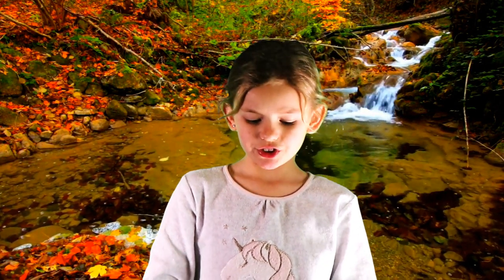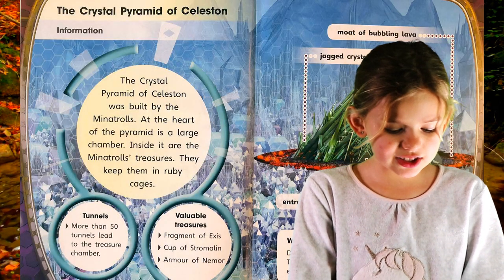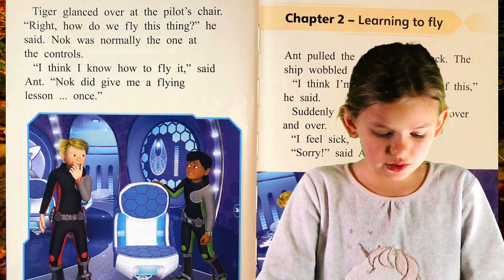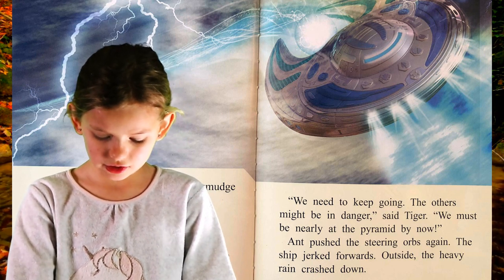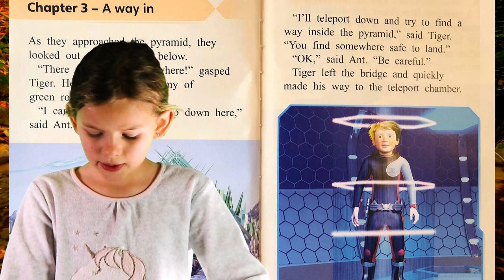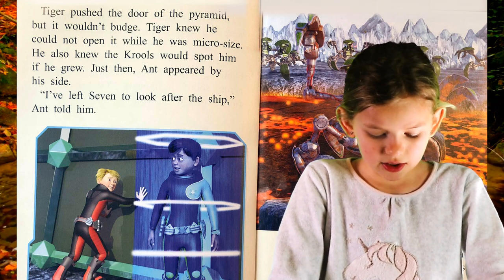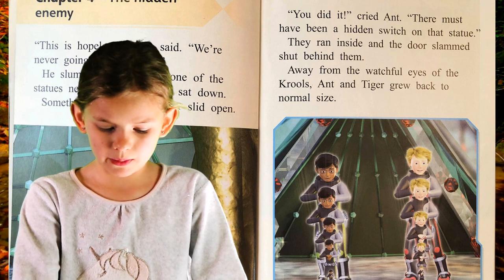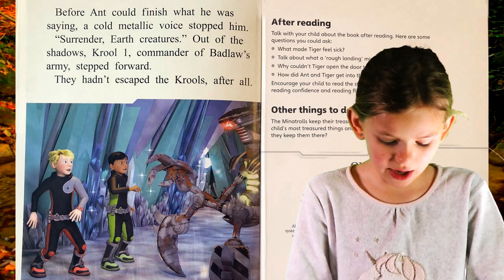Read with Mira - "Oxford Alien Adventures" Book 16 - " The Race to the Pyramid"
Read with Mira the next book from "Alien adventures" series published by Oxford University Press.
Book 16 is called  "The Race to the Pyramid".
The text to read together with Mira is on the screen.